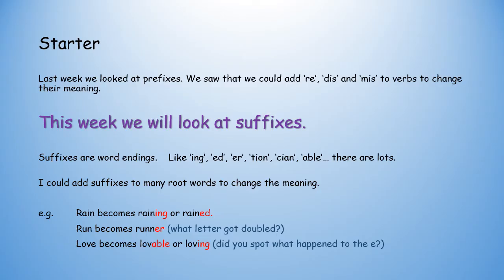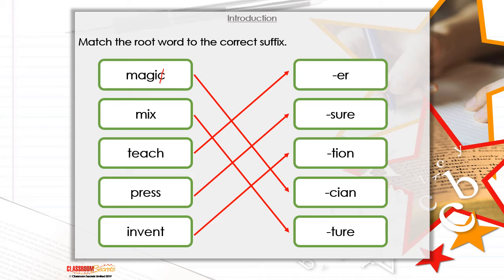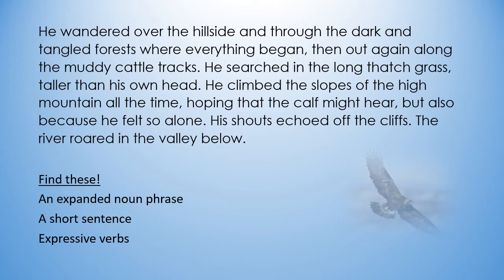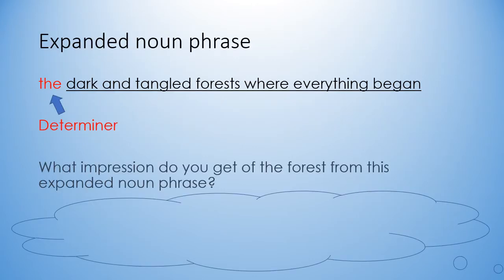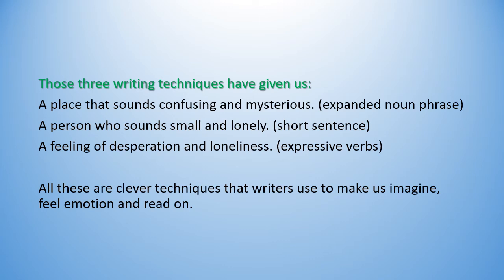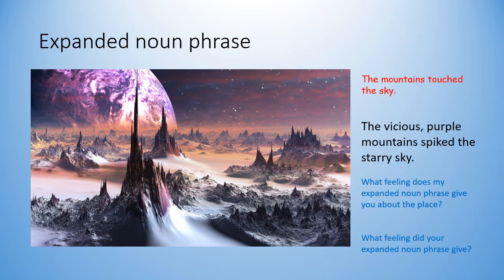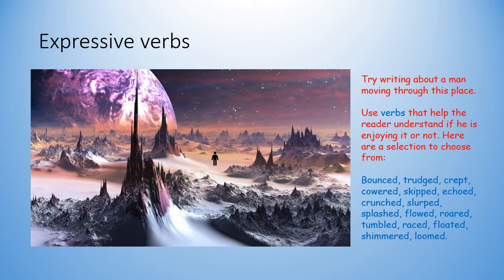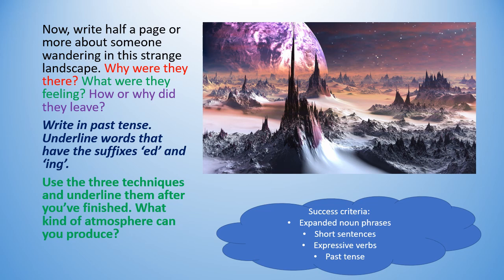Y4 English 11 01 21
Today, we identify and use three important writers' techniques.